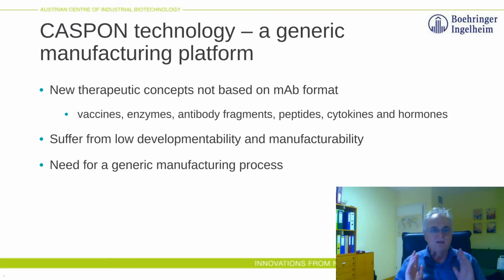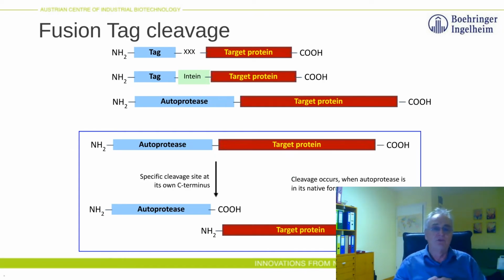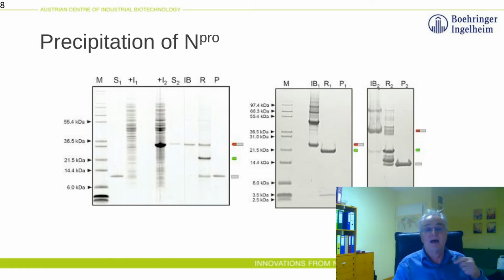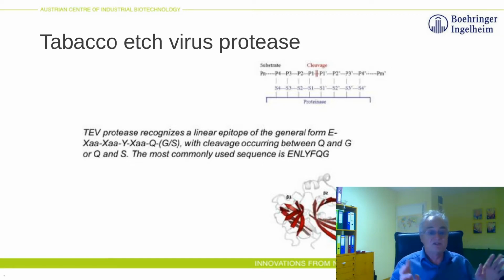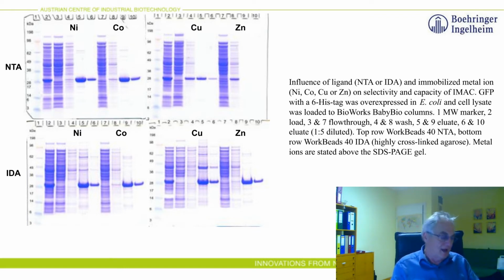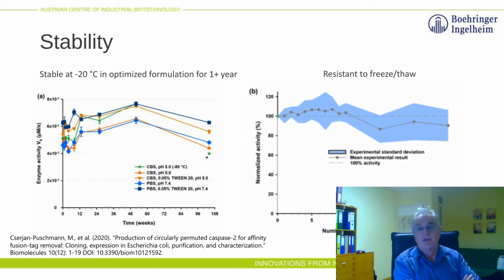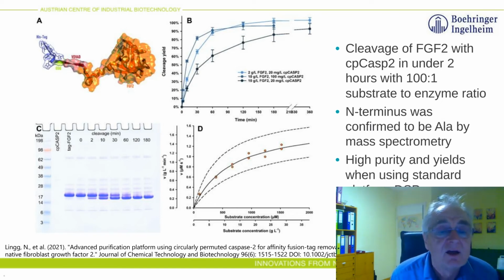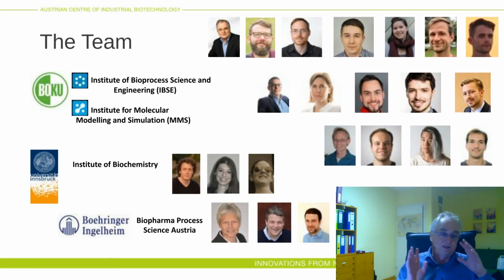Keynote Presentation A Generic Manufacturing Platform for Downstream Processing on Non mab Proteins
Presented By: Alois Jungbauer, PhD

Speaker Biography: Professor Alois Jungbauer received his PhD in Food Technology and Biotechnology from BOKU. He serves as a professor at the Department of Biotechnology at BOKU. He teaches Protein Technology and Downstream Processing and Bioprocess Engineering and is study director of the Ph.D. program Bioprocess Engineering. He also acts as area head of Bioprocessing Engineering and Deputy Director of Research in the Austrian Centre of Industrial Biotechnology.

Webinar: Keynote Presentation: A Generic Manufacturing Platform for Downstream Processing on Non-mab Proteins

Webinar Abstract: The vast structural diversity of proteins is responsible for their functional versatility, but also makes their expression and purification a demanding task. Tagging proteins with affinity tags can overcome the complexity of conventional purification by enabling affinity chromatography. An overview will be given for the purification of tagged proteins and then a purification system using a circular permutated caspase will be described in detail. It has been developed for process fusion protein processing to generate an authentic N-terminus for all 20 amino acids. The system employs widely available affinity chromatography resins, and a simple process can be used regardless of the specific nature of the protein of interest.

Earn PACE Credits:
1. Make sure you’re a registered member of Labroots
2. Watch the webinar on YouTube or on the Labroots